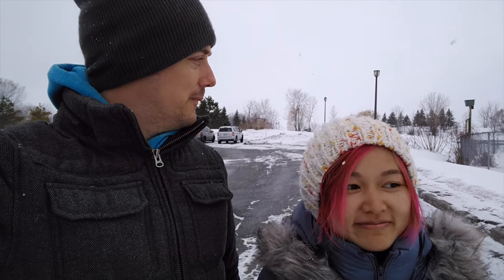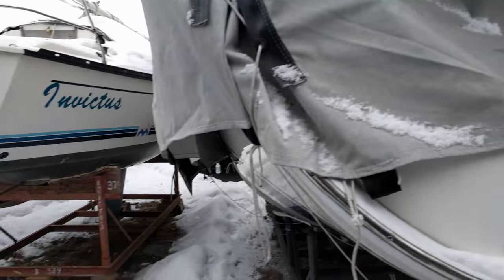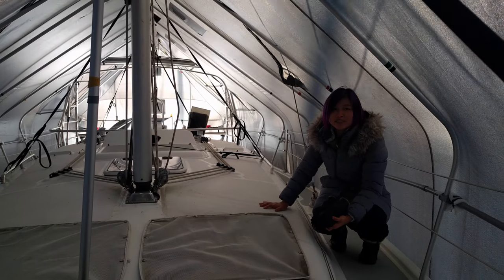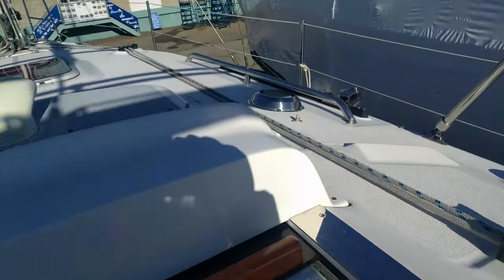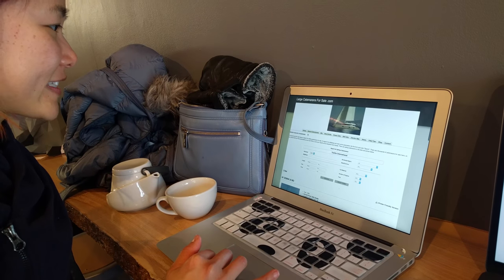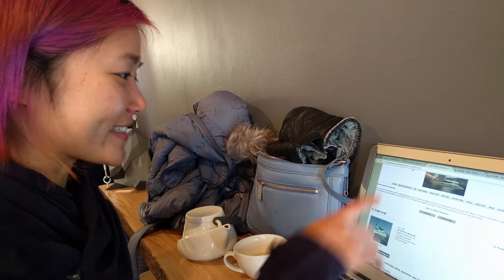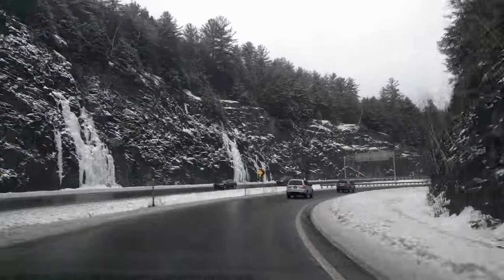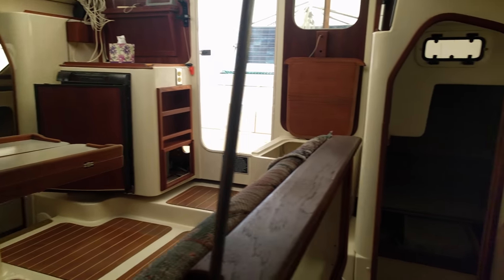Boat Shopping - finding a boat for us and our cats (Sailing SV Catsaway) - Ep. 02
This is the beginning of our sailing adventure with two people & two cats.

This episode follows our boat shopping journey as we try to find the right sailing vessel for our upcoming trip.  Our parameters included:
1) Comfortable cruising
2) Under $100,000 CDN
3) Bluewater ready/almost ready (we won't have that much time to work on the boat)
4) Efficient lay out
5) BONUS: solar panels, radar, plumbed for the ocean, dinghy, close to Canada

Our plan is to sail from Lake Ontario to the Caribbean and then... beyond!  We don't have a set plan so we'll be doing much of the preparation while we're underway.

Here is the crew:

Admeowral Diana - Canadian, has never sailed, but is good with logistics and handy work.  Also has a much needed sense of humour.

Cat-tain Greg - Australian, sailed a lot down under but never in fresh water.  Proficient in IT and kitty cuddling.  Has an adventurous spirit.

Chief Petting Officer Jazz - A bulls eye tabby with a lot of spunk and fight in her.  She is our hunter and keeps us in line.

Able SeaCat Hercules - An affectionate black kitty who loves unconditionally and is pretty chill about things - as long as his family is with him.

Credits
“Waves and footprints” from opening scene is from the useful website Videezy.com